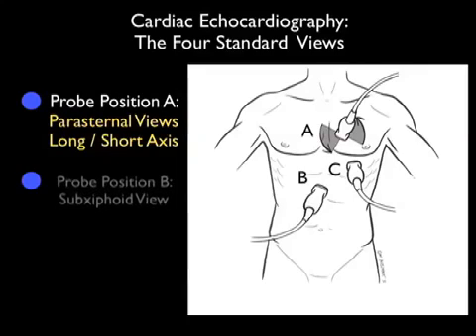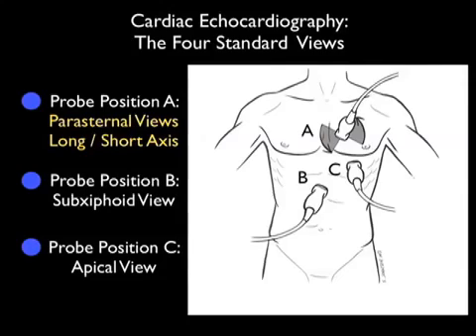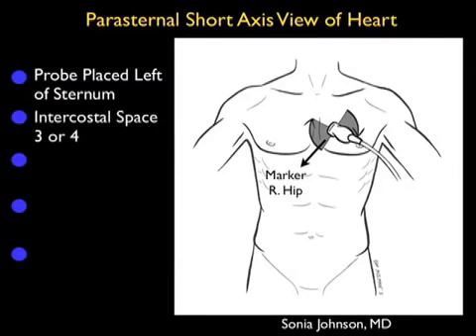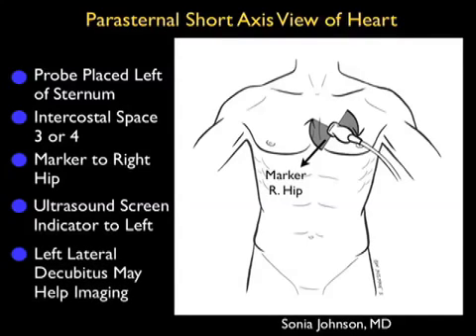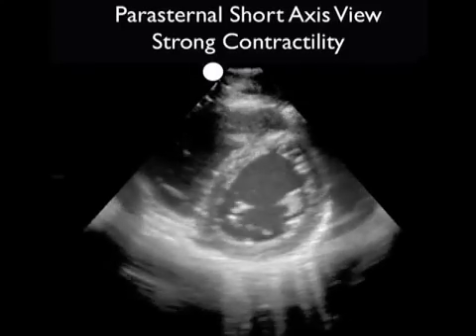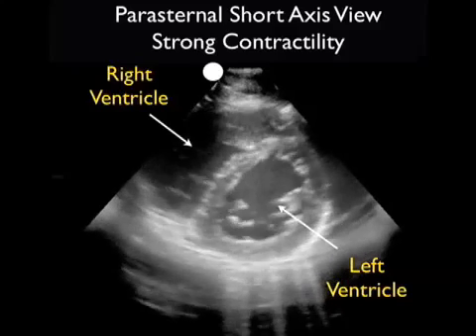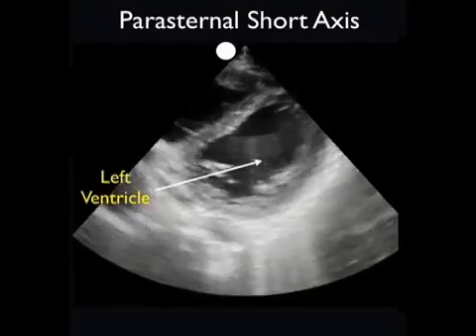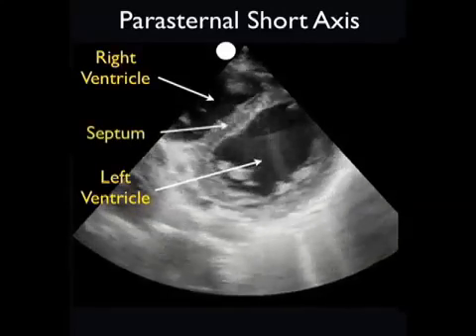Cardiac Ultrasound Parasternal Short Axis SonoSite, Inc